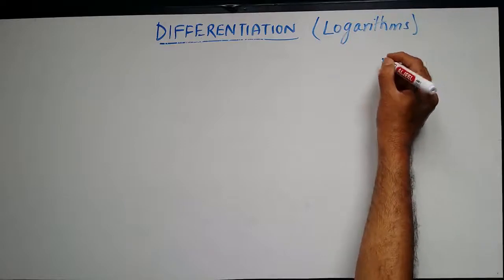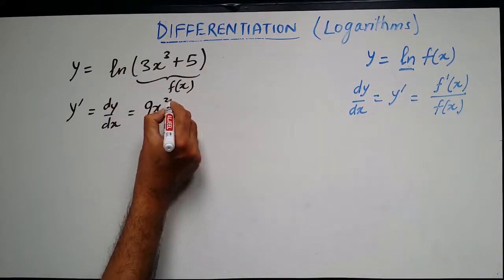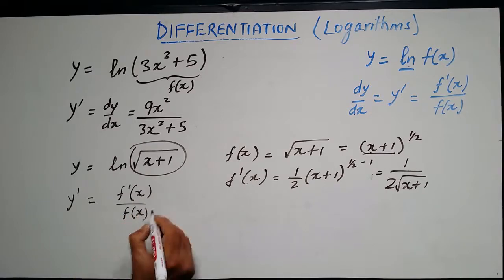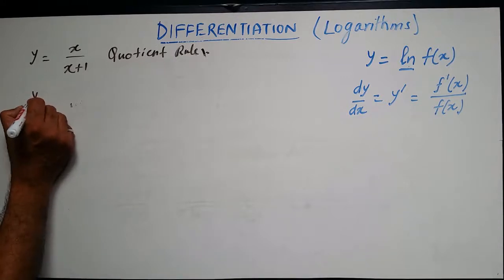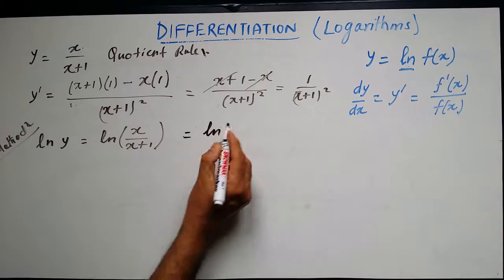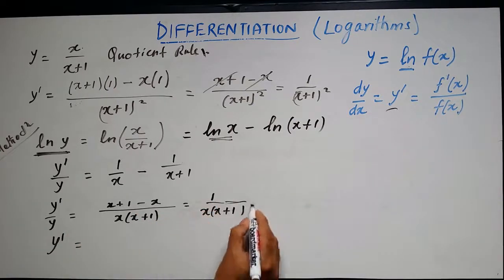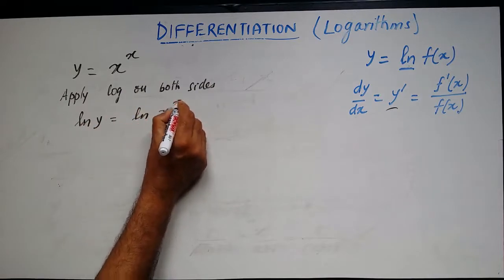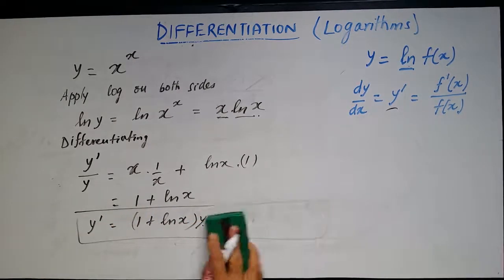Calculus - Differentiation - Lecture 8 - Logarithmic Functions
In this lecture we will learn how to solve problems in differentiation
where the functions are logarithms.